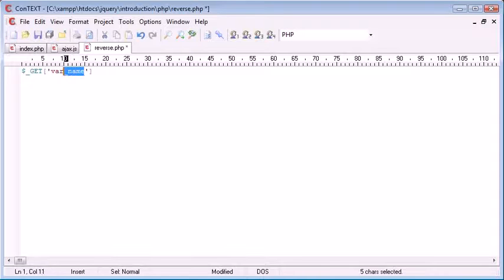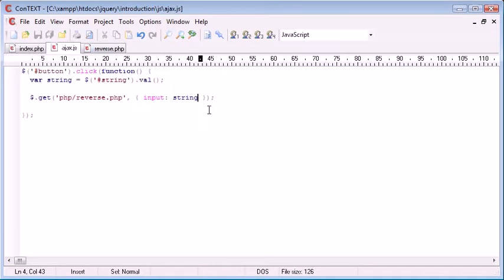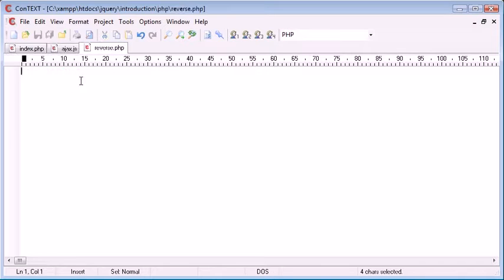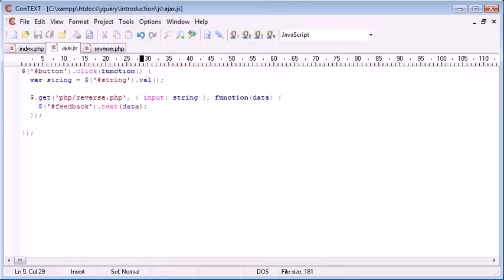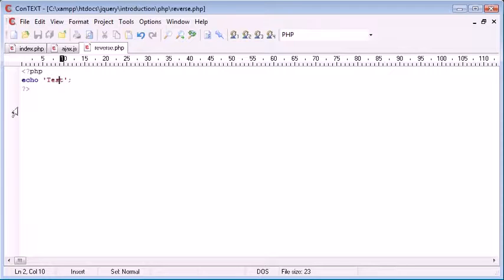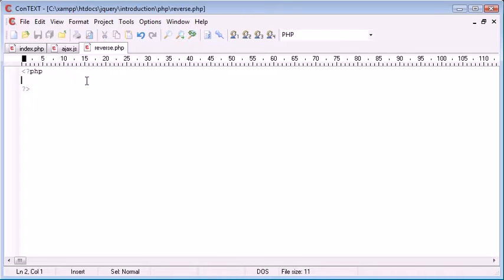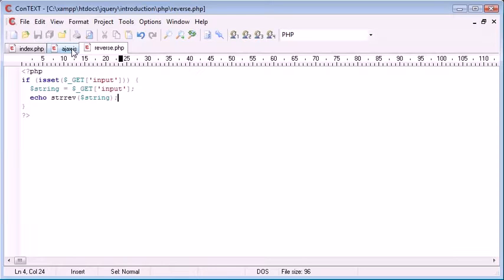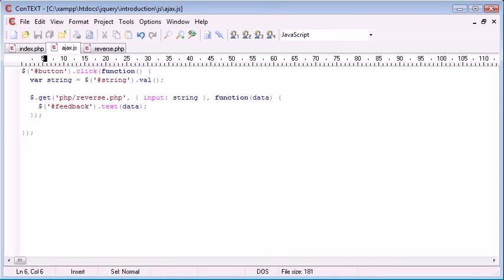98 GET HTTP Request